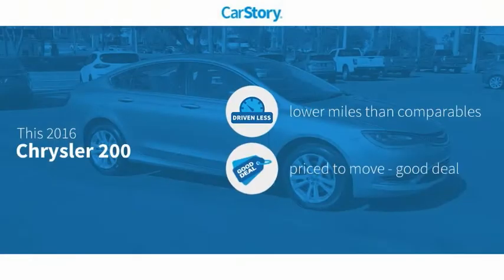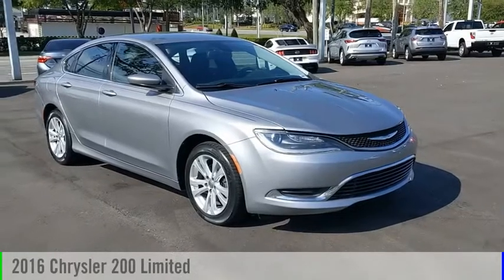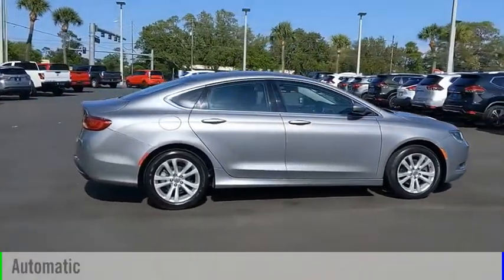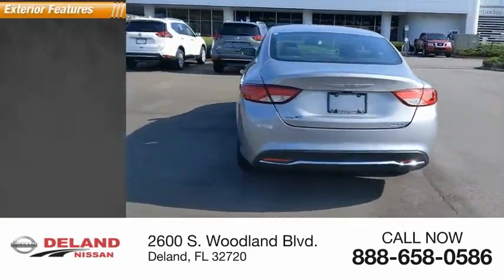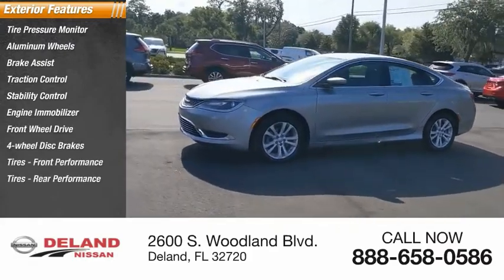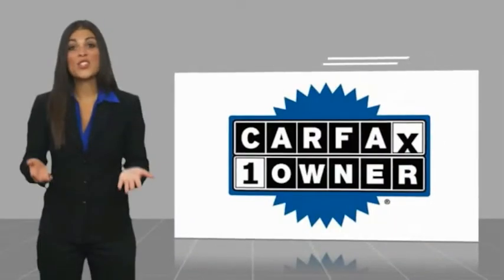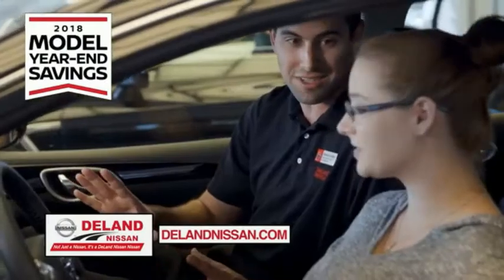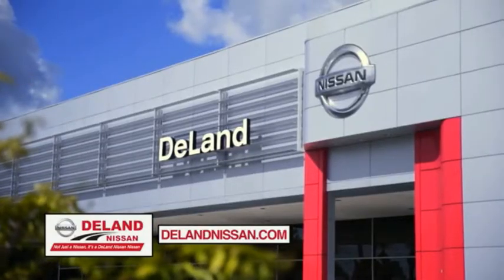2016 Chrysler 200 DeLand Nissan K700265A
Financing

Payment Calculator

Service Appointment

Deland Nissan
2600 S. Woodland Blvd.

2016 Chrysler 200 Limited **ONE OWNER, **FRESH LOCAL TRADE-IN, **NON SMOKER, **BACK-UP CAMERA, **PREMIUM WHEELS, **XM RADIO, **BLUETOOTH, **POWER MIRRORS, **STEERING WHEEL MOUNTED AUDIO CONTROLS, 200 Limited, 4D Sedan, 2.4L I4 MultiAir, Billet Silver Metallic Clearcoat.CARFAX One-Owner. Clean CARFAX. Priced below KBB Fair Purchase Price!Odometer is 33609 miles below market average! 23/36 City/Highway MPGAwards:* 2016 KBB.com Brand Image AwardsAt DeLand Nissan we offer Market Based Pricing so please call to check on the availability of this vehicle. We'll buy your vehicle, even if you don't buy our. We are committed to getting you financed and have rates great available. We carry all makes and models and have vehicles in all different colors, Black, Red, White, Blue, Tan, Green, Yellow, Burgundy, Silver and Charcoal. We also carry Acura, Audi, BMW, Buick, Cadillac, Chevrolet, Chrysler, Dodge, Fiat, Ford, GMC, Honda, Hyundai, INFINITI, Jaguar, Jeep, Kia, Land Rover, Lexus, Lincoln, Maserati, Mazda, Mercedes-Benz, Mini, Porsche, RAM, Scion, Subaru, Tesla, Toyota, Volkswagen, and Volvo's.